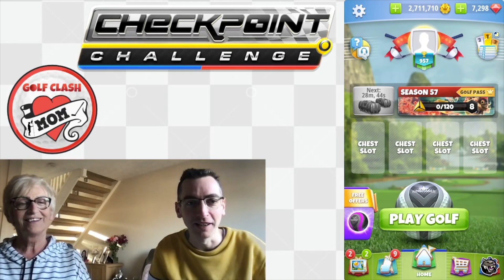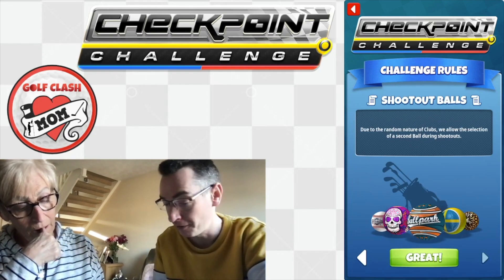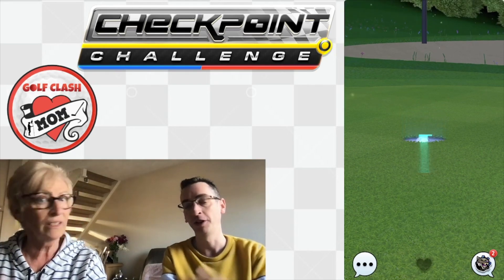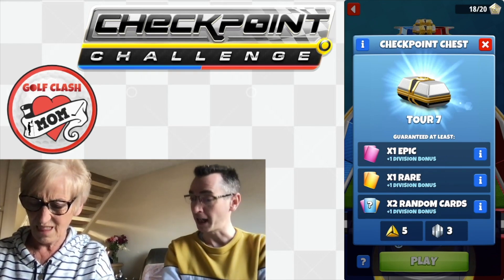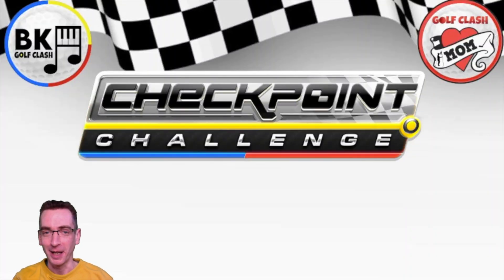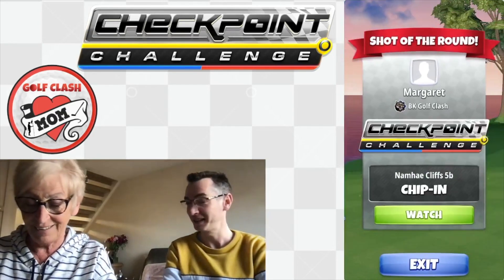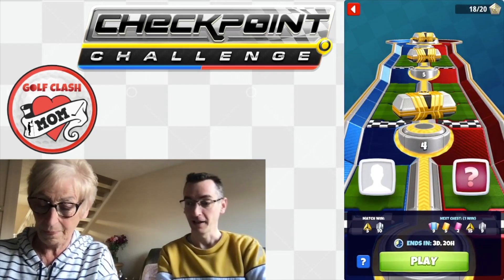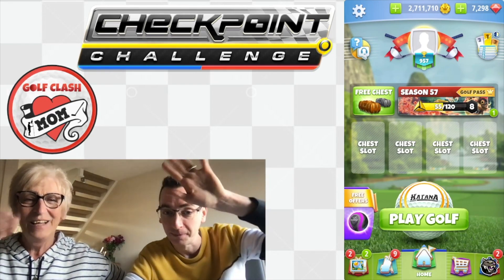SPECIAL EVENT: BK's Mom Returns to play Checkpoint Challenge | Golf Clash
You've asked and we've listened; Golf Clash Mom is back on the channel!!! In this special video I will be teaching my mom how to play Golf Clash's Checkpoint Challenge. How will she do? Let's find out.

TIME STAMPS
00:00 INTRO
01:22 WHERE MY MOM IS AT IN THE GAME
04:58 WHAT IS CHECKPOINT CHALLENGE?
05:53 CHECKPOINT CHALLENGE RULES
06:25 HOW TO EARN CHECKPOINT CHALLENGE TOKENS?
07:01 HOW MANY CHECKPOINT CHALLENGE TOKENS CAN I COLLECT?
07:07 CHECKPOINT CHALLENGE REWARDS
08:35 LET THE CHALLENGE COMMENCE
46:31 WHAT SHOULD MY MOM UPGRADE?

🌐 COMMUNITY SUPPORT? 🌐

QUICK LINKS